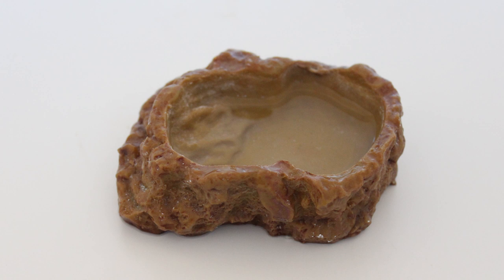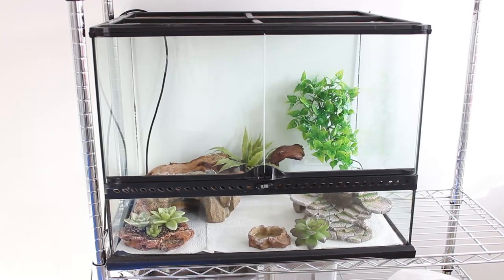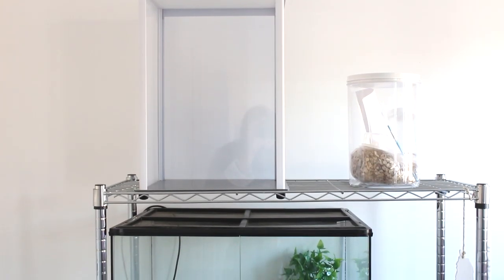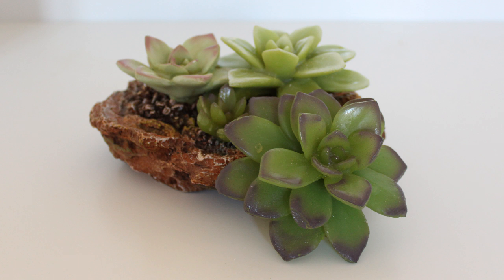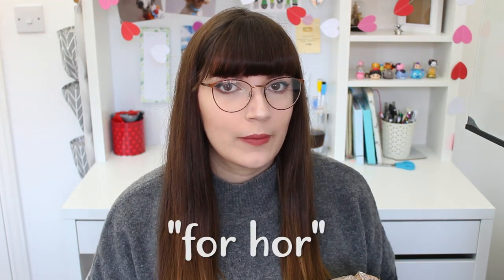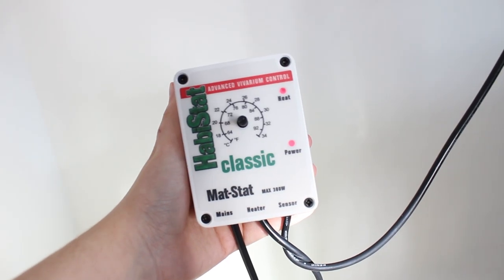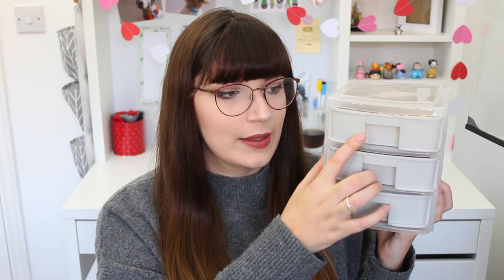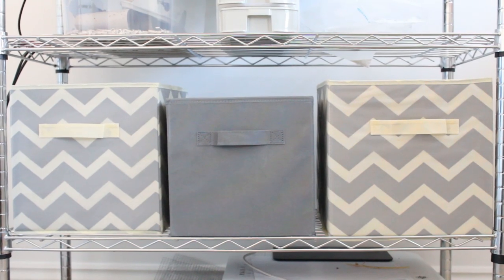LEOPARD GECKO SUPPLY HAUL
Just wanted to show you some of the things I got for my Gecko! I didn't think to mention things we had already before we even adopted her (such as a temperature gun for checking the temps) but this is most of it! What are some of your favourite reptile products? Everything I bought is listed below:

Exo Terra: Medium Wide (second hand)
Storage Rack
Ledge Hide
Cave hide
Calcium with d3
Calcium without d3
Storage boxes

🐭 | INFO | 🐭